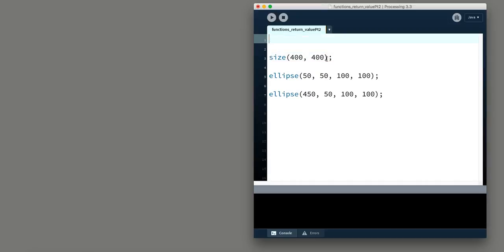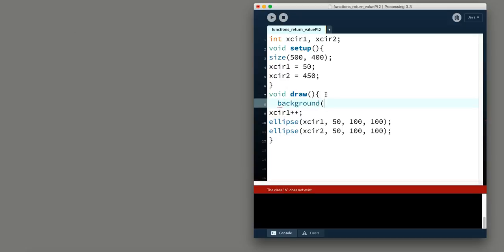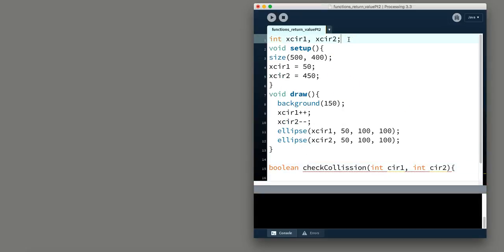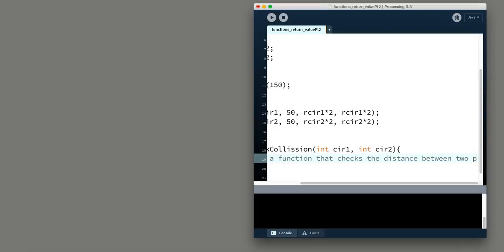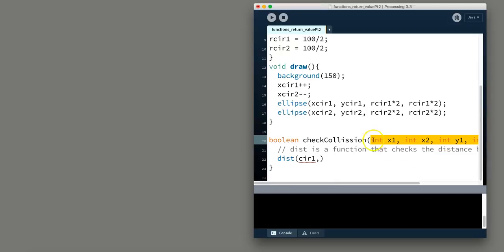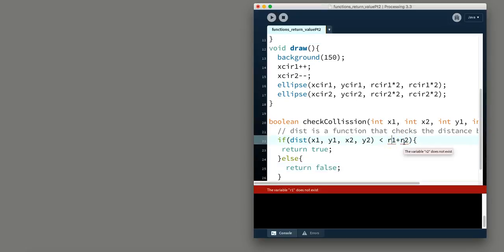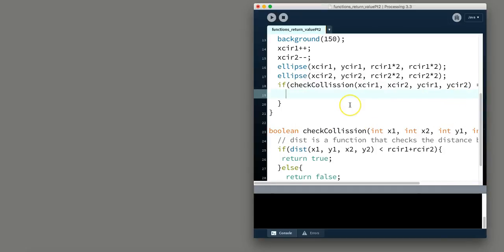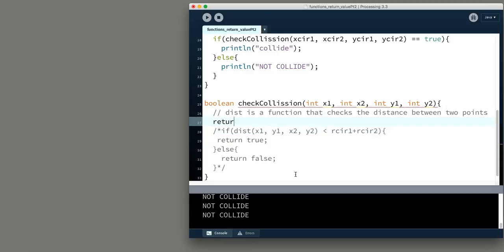functions return valuePt2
This is the second part of the "functions that return value" topic.
Feel free to post questions if you have any.